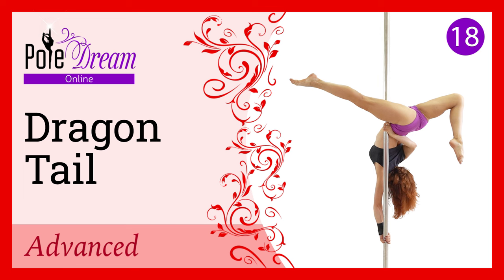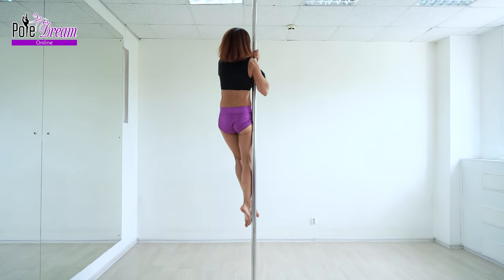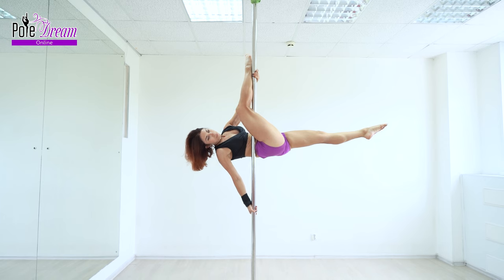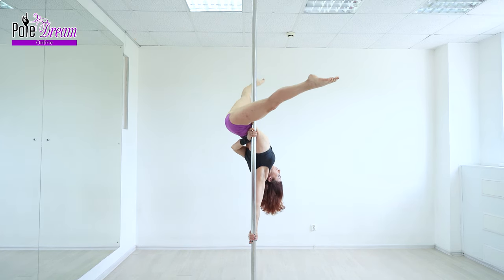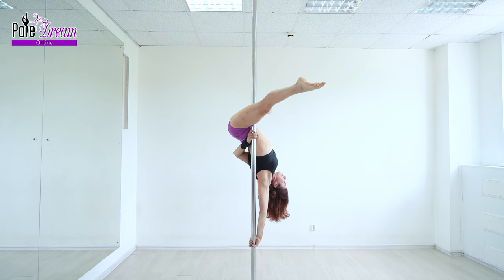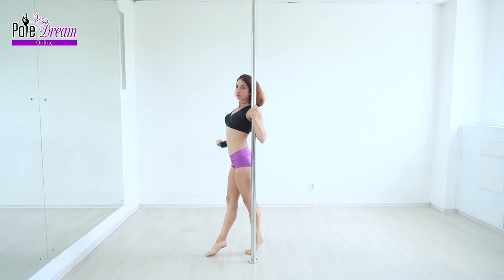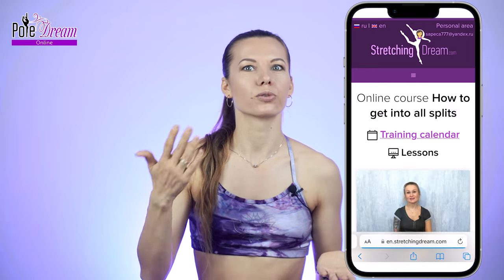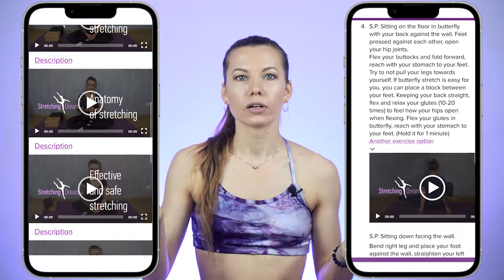18. Dragon Tail - Pole Move - Advanced level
👍Sign up for the Online Pole dance School to learn all pole dance base with teahcer's help and support.

Improve flexibility with our online stretching courses:
1) "How to get into all splits" - theory and practice for front and middle splits.
2) "Safe Scorpion stretch" - for flexibility of the shoulders, thoracic and lumbar spine

Watch the video lesson on the pole advanced element "Dragon Tail".